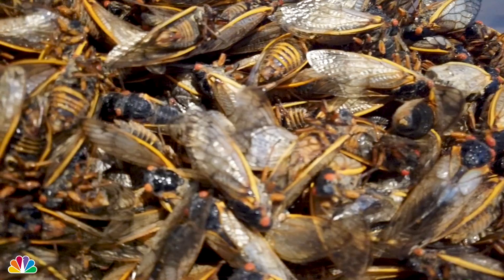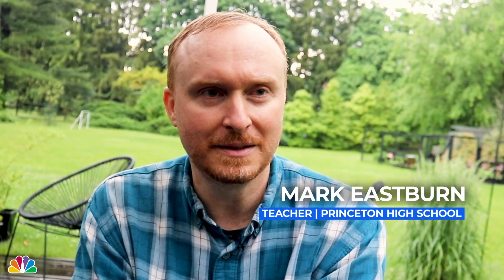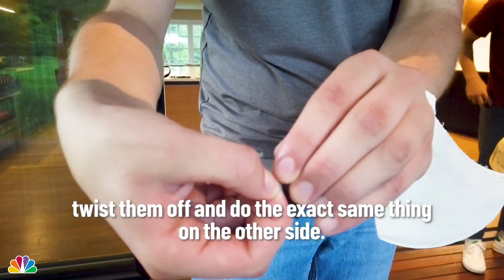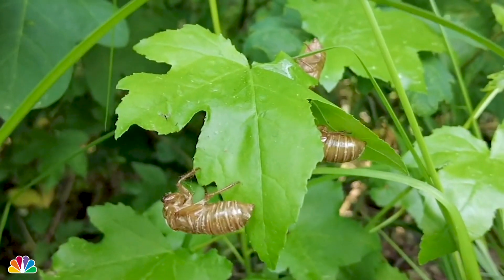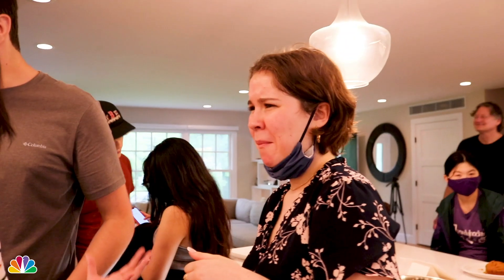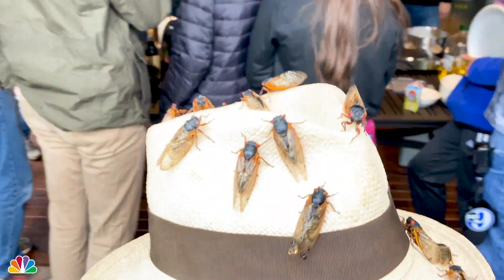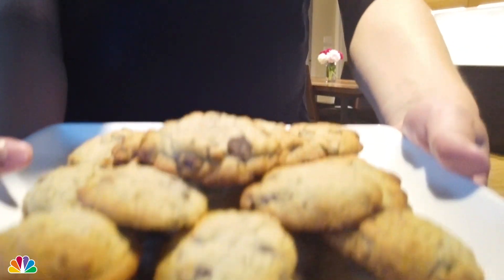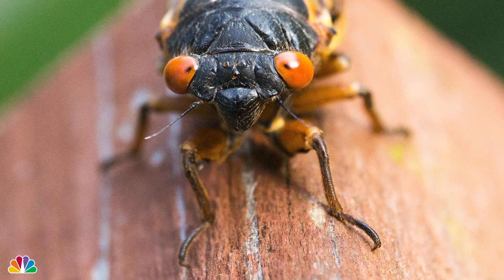Eating Cicadas? Brood X Emergence Inspires NJ Students to Take a Bite | NBC New York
One group of New Jersey high school students are conducting more than just research during the historic resurgence of the Brood X cicada - daring to cook and munch on these timely critters.

The insect-eating club at Princeton High School was founded last year by students Matthew Livingston and Mulin Huan, both currently in their junior year.

"The club was founded in mid-2020. My high school research is on sustainable protein and alternative protein sources, so I decided to work with insects," said Livingston in a recent interview with NBC New York.

"People have asked, 'How can this be a sustainable protein if they only come up every 17 years?' It's a valid point, but this is an entry to other species like crickets, mealworms and black soldier fly. Insects and crustaceans are very close relatives, so it's not that large of a shift," said Princeton High School teacher, Mark Eastburn.

NBC New York's Linda Gaudino reports.